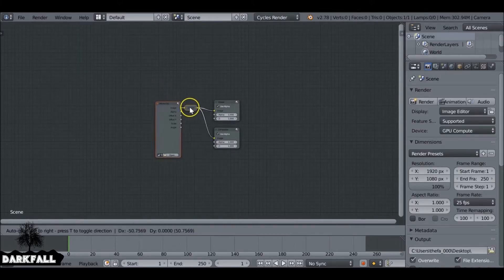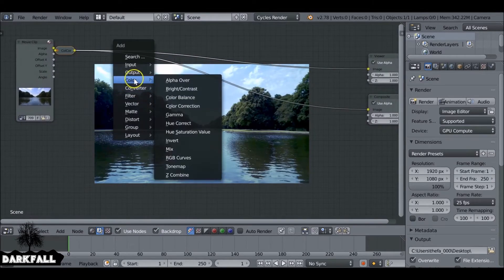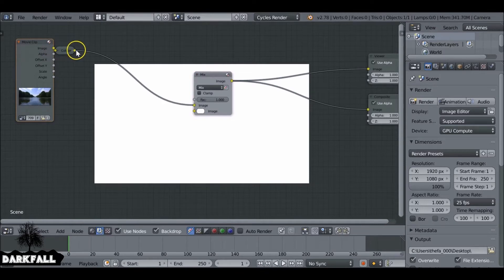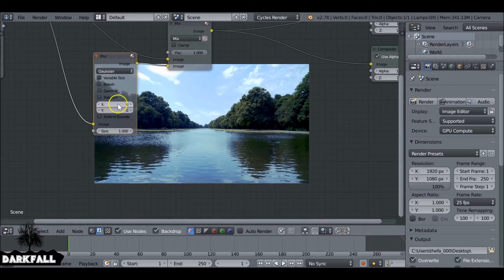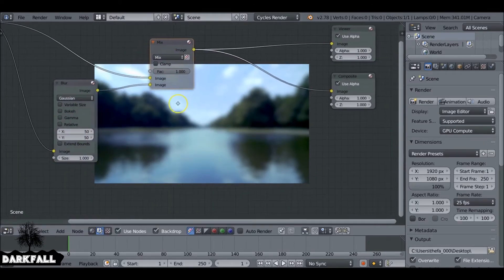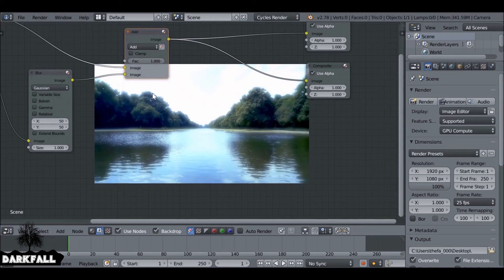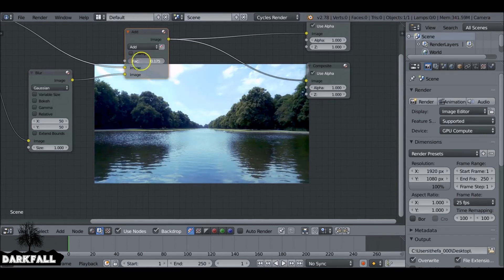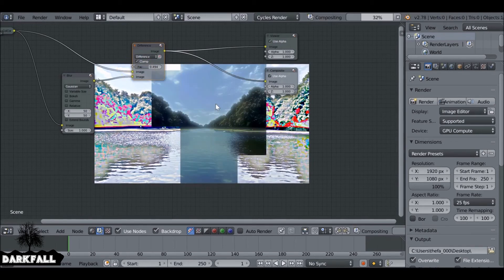Blender Tutorial: How to Cycle through Blend Modes (Quick Tip)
In this quick tip video, I will show you a fast way to cycle through the blend modes (as long as Node Wrangler is Enabled). Some times it can be handy to cycle through the modes and see what results we can achieve.